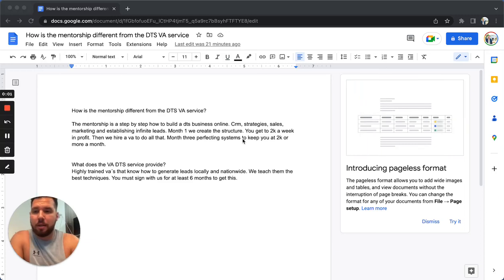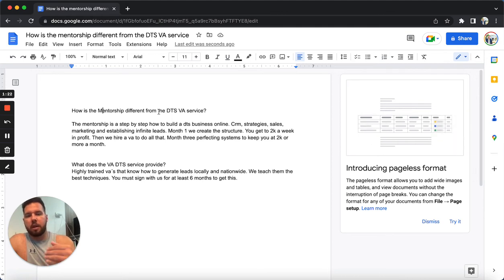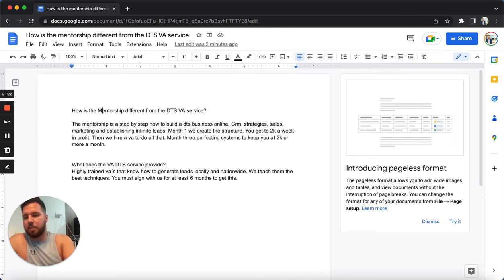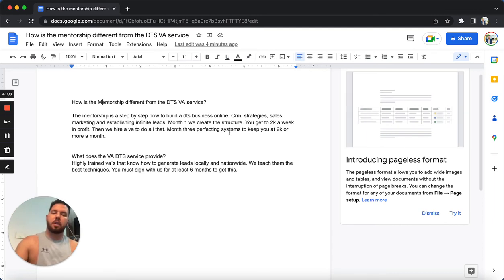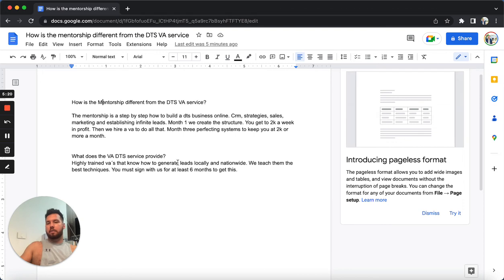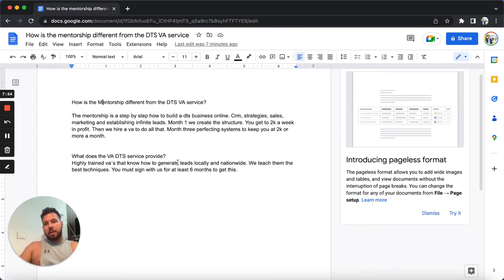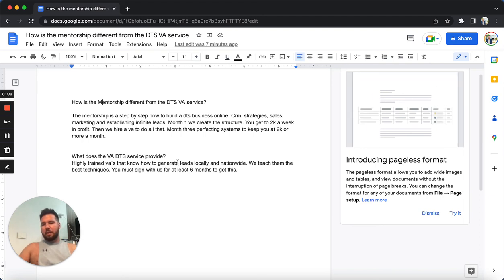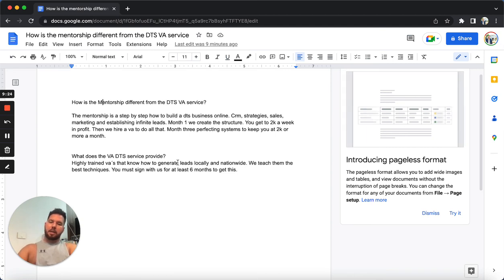Difference Between Mentorship and DTS VA Services Explained | Which Should You Choose?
Welcome to Michael Cornell! In this video, we're going to share with you how mentorship is different from the DTS VA service. Let's deep dive into the video to learn more about mentorship and DTS VA.

In this video, I'll explain the difference between my mentorship program and the VA DTS Service. The mentorship is a step-by-step guide on how to build a DTS business online, with a focus on CRM strategies, sales, marketing, and establishing infinite leads. The VA DTS Service, on the other hand, provides highly trained virtual assistants who know how to generate leads locally and nationwide. I'll discuss the best fit for each program and who would benefit most from each.

I hope you enjoyed this video. And if you've got any questions or feedback about this video topic, please leave a comment in the comments section.

👉 Message me "MENTORSHIP" if you wanna know more about the mentorship.
👉 Message me "DTS VA" if you wanna know more about the DTS VA services.

👉 What are you waiting for? Hit me up: (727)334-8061

🌟TOOLS & RESOURCES 🌟
The Diabetic Resell Empire

Pallets on Demand- Set up VAs and Customer Relationships for your pallet business